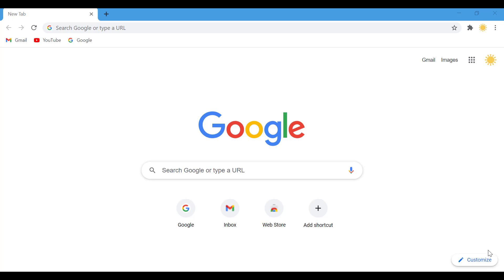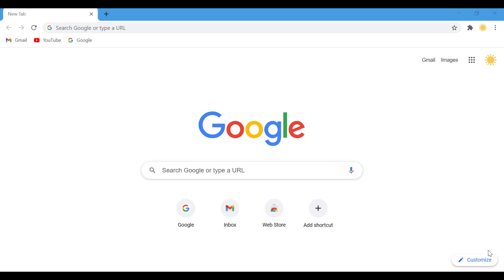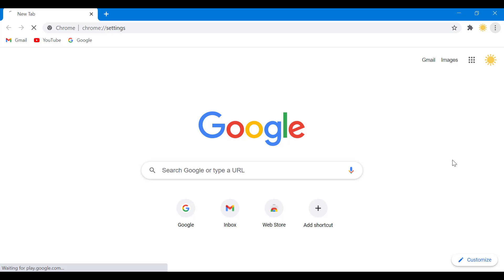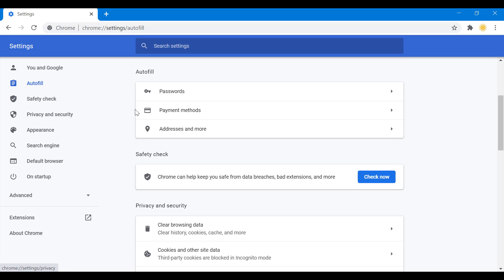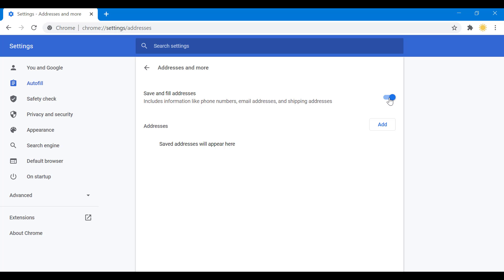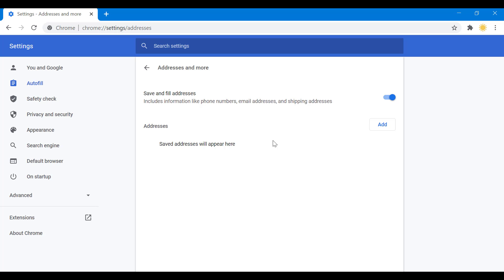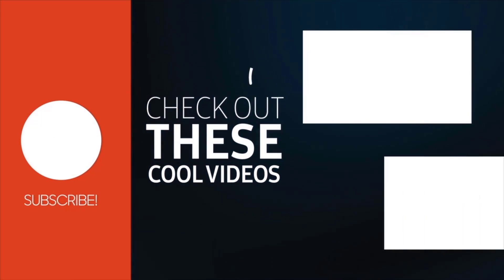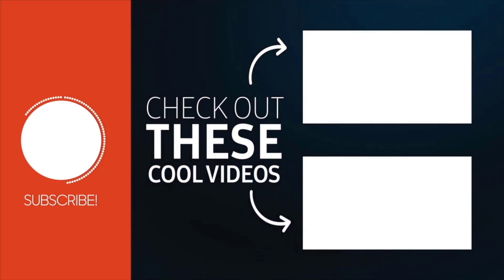How To Disable and Delete Chrome Autofill Suggestions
Here's a quick video explaining how you can delete and disable chrome autofill suggestions easily.